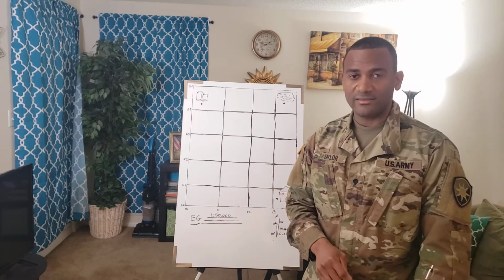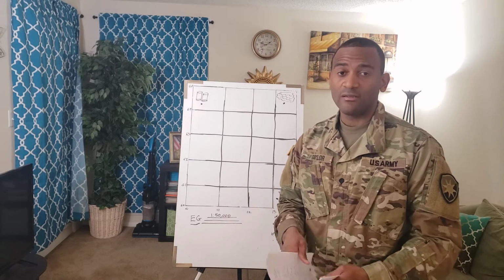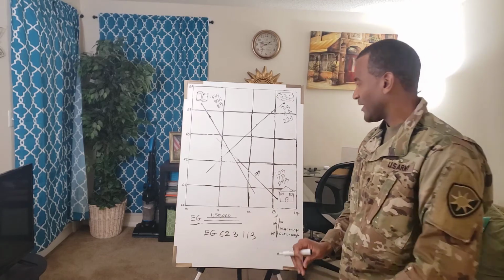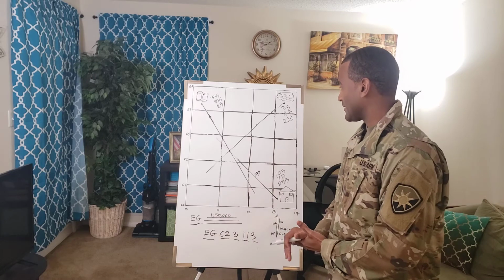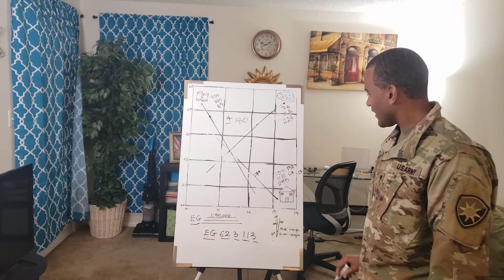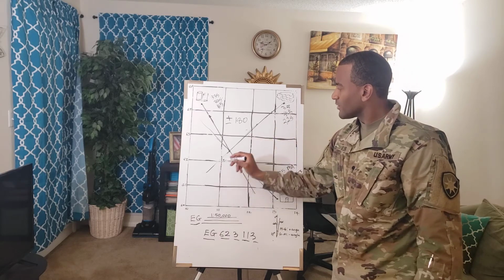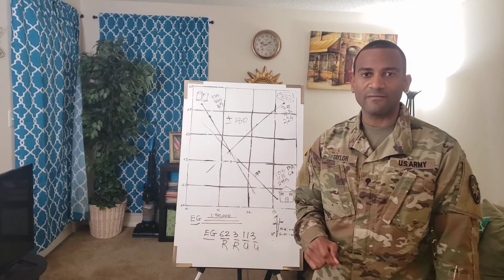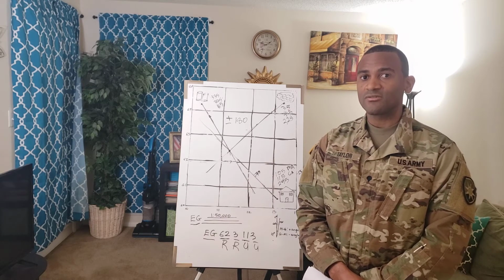Taylor, Robert Conduct Individual Training Demo Video